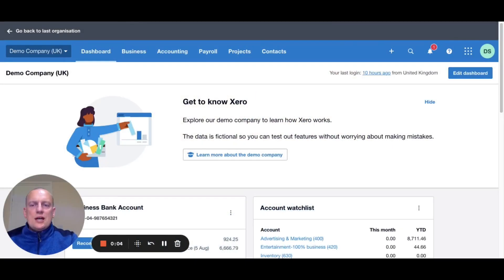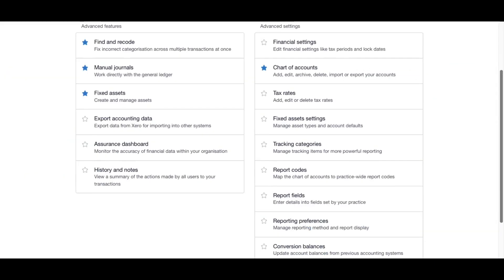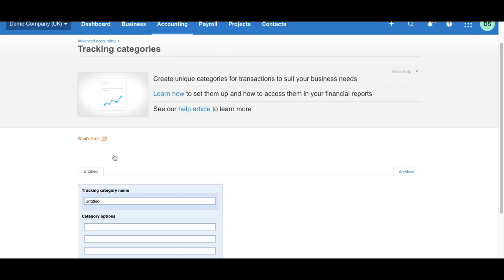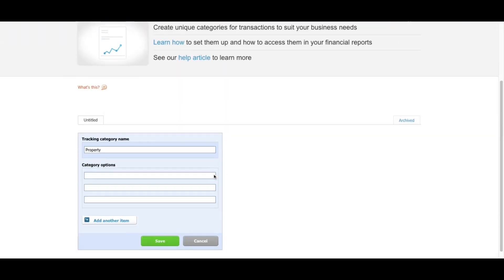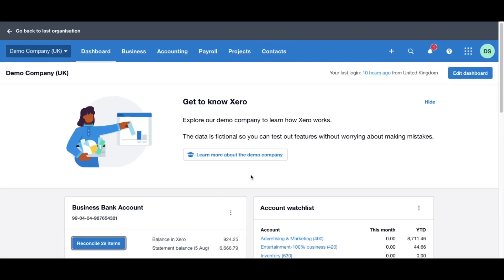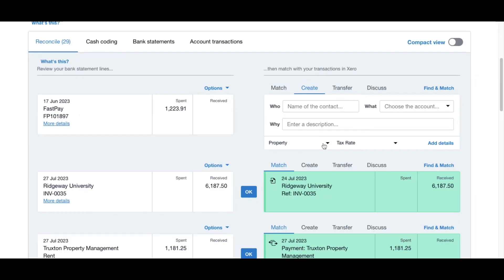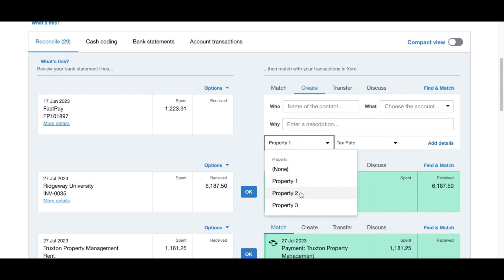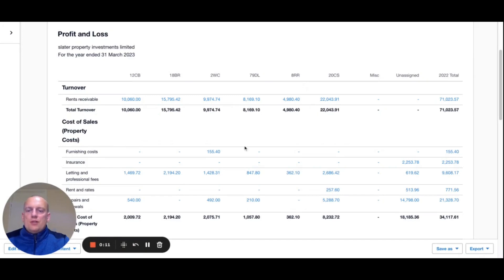Track Property Income & Expenses in Xero Using Tracking Catagories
Property Investors - In this video, I will guide you through the process of adding tracking categories in Xero Accounting Software to enable you be be able to track income and expenses by property across your property portfolio. By following these steps, you will be able to categorise your expenses and income based on different properties. This will help you generate more accurate profit and loss reports.

This will enable you to later create bespoke reports for analyzing the profitability of your different properties. I will guide you through the process step by step, providing valuable insights and tips along the way. By the end of the video, you will have the knowledge and tools to effectively set up tracking catagories in xero to help you make informed decisions. Get ready to take your property management to the next level!

David Slater ACMA is a chartered accountant, Certified Xero Advisor and property tax expert. He is the founder of Accufy Accounting, which provides proactive accounting for property investors.

Reach out if you need any accounting/Xero  support from a fellow property investor.